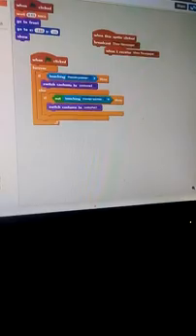Fnaf 1 Scratch Remake Part 01